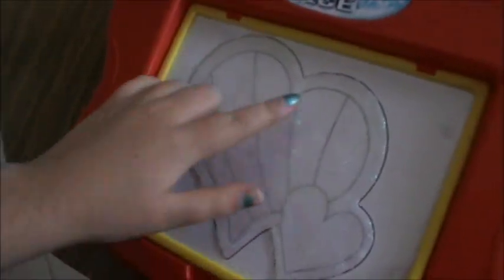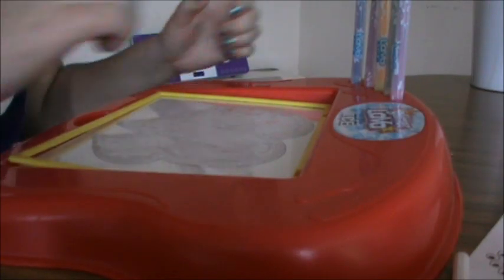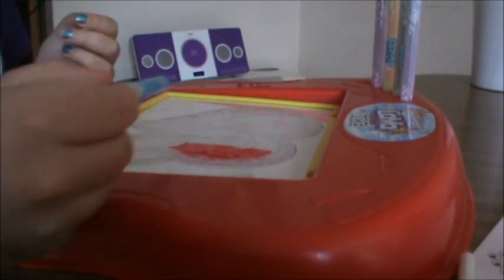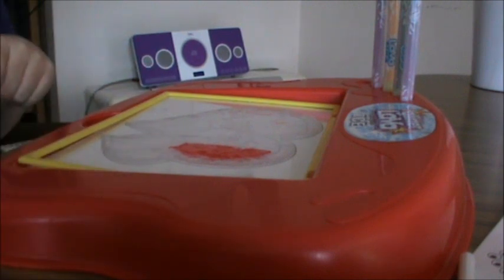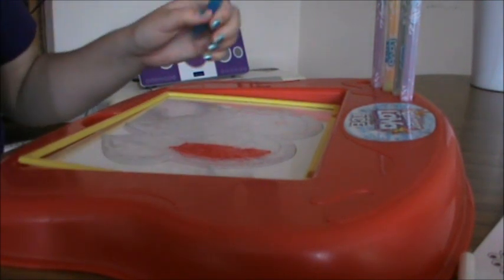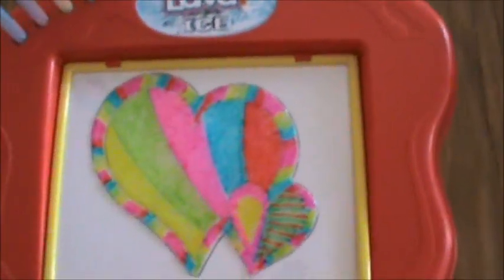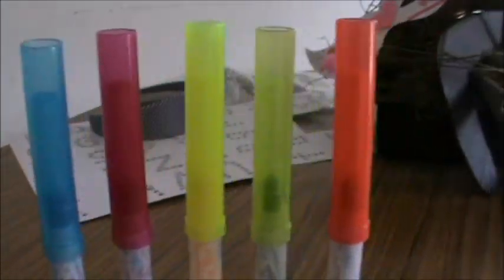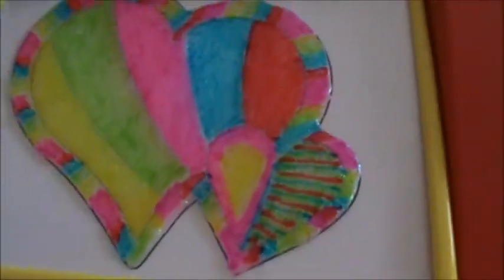glitter lava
just having a go with glitter lava its pretty cool